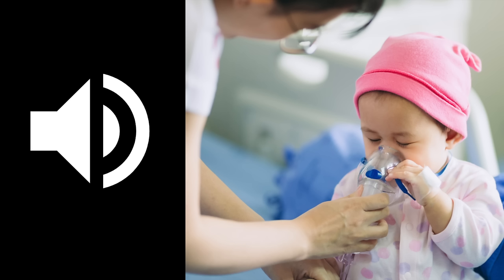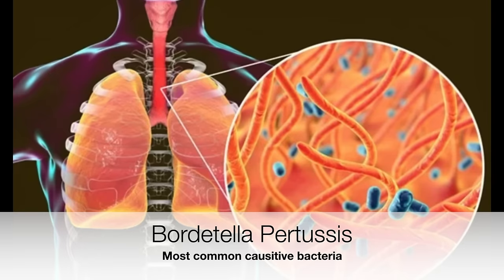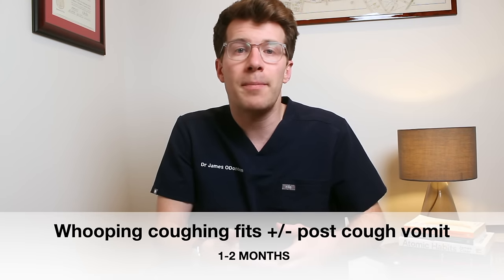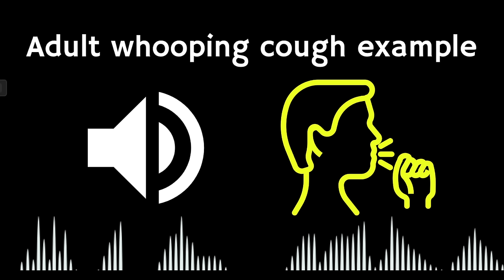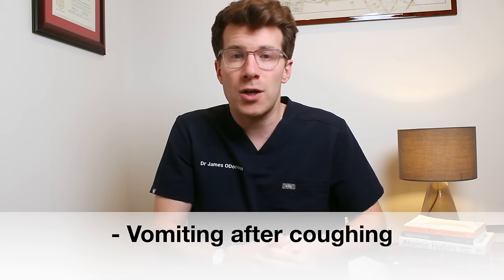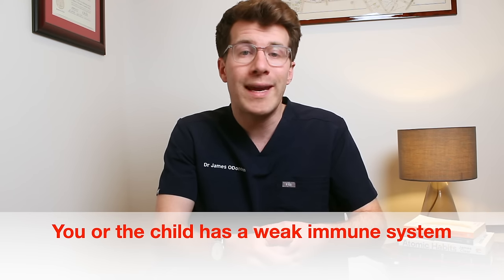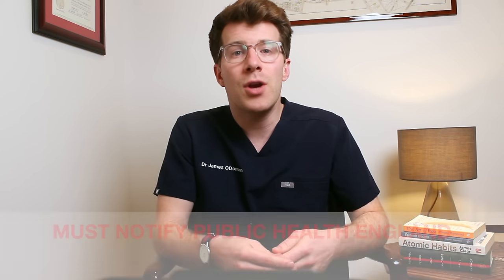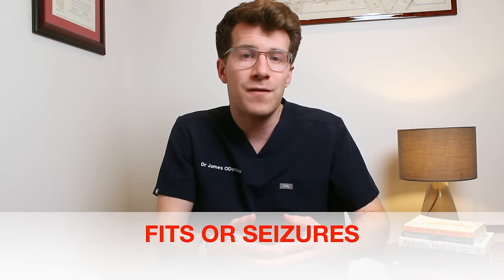Doctor explains WHOOPING COUGH plus examples of REAL SOUNDS | Symptoms, diagnosis, treatment & more!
In this video you hear real sounds of whooping cough (2 minutes 4 seconds) which is also known as pertussis. Doctor O'Donovan also explains causes, symptoms, treatment, and warning signs.

TIME STAMPS:

00:00 Introduction
00:48 What is Whooping cough?
01:17 Symptoms
02:14 SOUNDS OF WHOOPING COUGH
02:38 Diagnosis
03:58 Treatment
04:54 Warning signs

SYMPTOMS:

Once you become infected with whooping cough, it takes about seven to 10 days for signs and symptoms to appear, though it can sometimes take longer. They're usually mild at first and resemble those of a common cold:

- Runny nose
- Nasal congestion
- Red, watery eyes
- Fever
- Cough

After a week or two, signs and symptoms worsen. Thick mucus accumulates inside your airways, causing uncontrollable coughing. Severe and prolonged coughing attacks may:

- Provoke vomiting
- Result in a red or blue face
- Cause extreme fatigue
- End with a high-pitched "whoop" sound during the next breath of air

However, many people don't develop the characteristic whoop.

Sometimes, a persistent hacking cough is the only sign that an adolescent or adult has whooping cough.

Infants may not cough at all. Instead, they may struggle to breathe, or they may even temporarily stop breathing.

SEEK URGENT MEDICAL ATTENTION IF:

- your child has periods of stopping breathing and their face or lips go blue (cyanosis)
- you or your child are finding it hard to breathe properly (shallow breathing)
- you or your child have chest pain that's worse when breathing or coughing – this could be a sign of pneumonia
- your child is having fits (seizures)